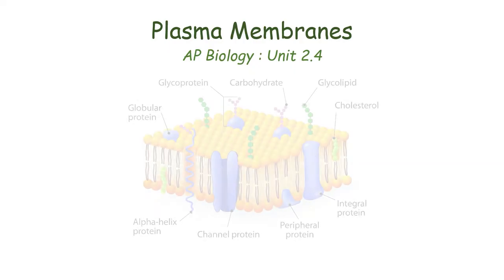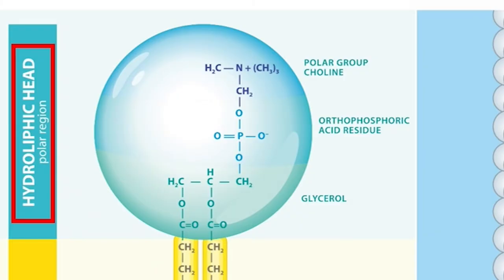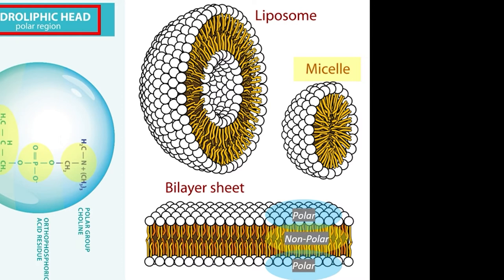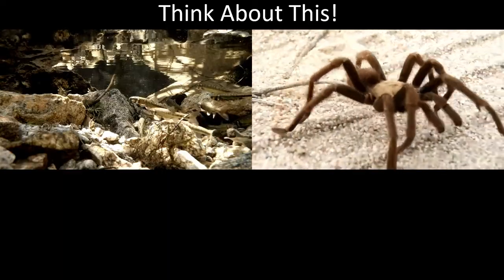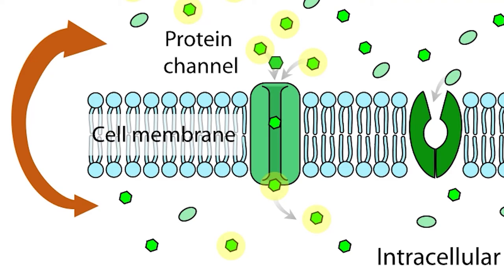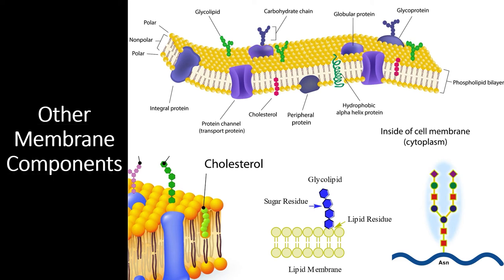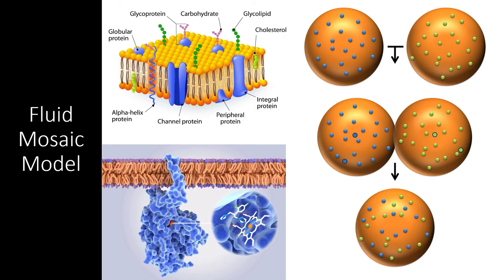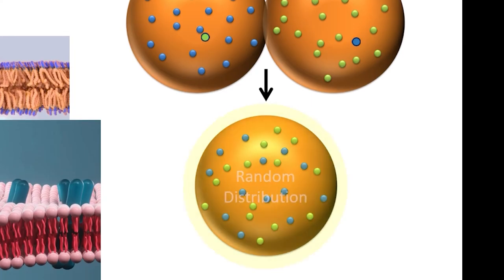Plasma Membrane - Structure and Function | AP Biology 2.4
In section 2.4 of the AP Biology curriculum - Plasma Membranes - students are expected to learn about cell membranes, how they are formed from phospholipid molecules and proteins, and other components (like cholesterol) that are added in for functionality. Scientists use the Fluid Mosaic Model to describe these components and the way proteins and other membrane components can float through the phospholipid bilayer like boats on an ocean of phospholipids.  This allows cells to create specialized internal conditions that are just right for completing the reactions necessary for life! This quick biology lecture gives you everything you will need to know for the AP Biology test.

Resources related to this Video:
1. Overview: The same information, for those who prefer to read.
2. Quick Test Prep: You can find answers to the questions in this video
3. PowerPoint: If you like our presentation, you can download the file
4. Crossword Puzzle: Need to brush up on your vocabulary for this section?